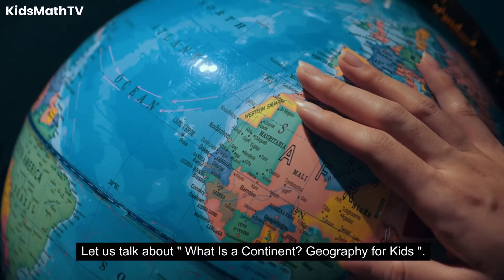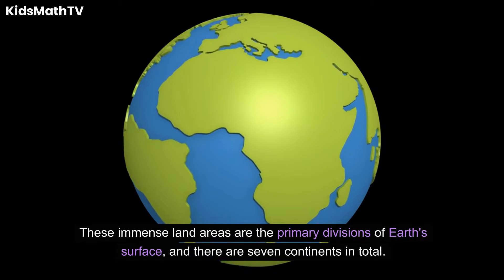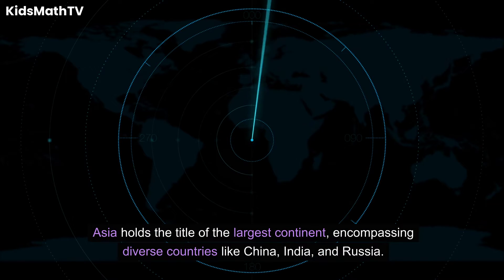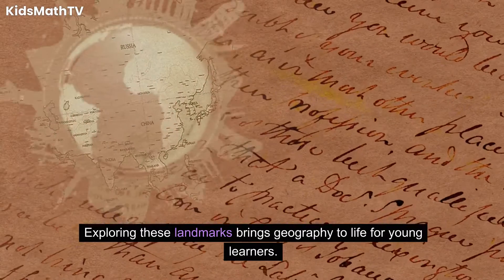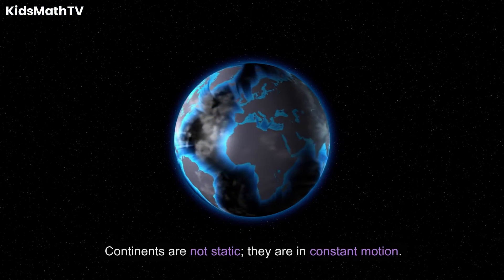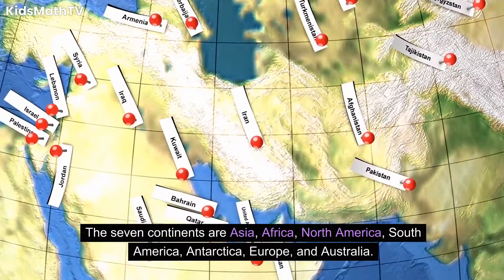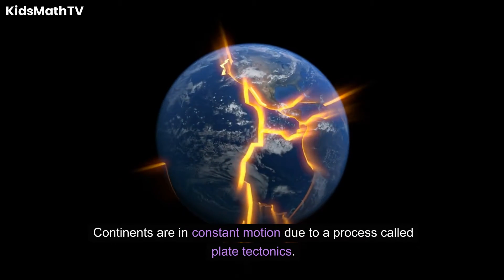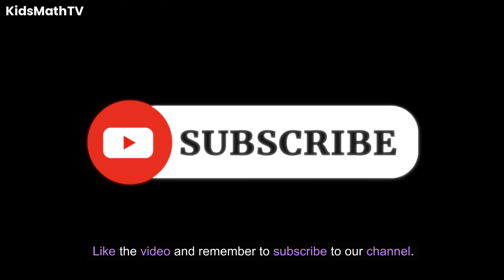What Is A Continent? Geography For Kids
Geography is an exciting field that helps us understand the world we live in, and a fundamental concept within geography is the continent. For kids eager to explore the wonders of our planet, understanding what a continent is forms the basis of their geographical knowledge. In this video, we'll embark on a journey to unravel the mysteries of continents, exploring their definition, characteristics, and the diverse wonders each one holds.

A continent is a large, continuous landmass on Earth's surface, surrounded by water. These immense land areas are the primary divisions of Earth's surface, and there are seven continents in total. Each continent has its unique features, including landforms, climates, and diverse ecosystems.

The world is divided into seven continents: Asia, Africa, North America, South America, Antarctica, Europe, and Australia. Kids can visualize continents as giant puzzle pieces that fit together to form the Earth's landmass. Each continent is like a massive playground, waiting to be explored.

Continents exhibit various characteristics that make them distinct. These include different climates, landscapes, and wildlife. For example, Africa is known for its vast savannas and diverse wildlife, while Antarctica is covered in ice and is home to penguins and seals.

Asia holds the title of the largest continent, encompassing diverse countries like China, India, and Russia. On the other hand, Australia is the smallest continent, surrounded by the Pacific and Indian Oceans. Kids can imagine continents as giant islands surrounded by vast stretches of water.

Each continent boasts unique landforms and famous features. South America, for instance, is home to the Amazon Rainforest, the largest rainforest on Earth. Africa is known for the Sahara Desert, the world's largest hot desert. Exploring these landmarks brings geography to life for young learners.

Continents play a crucial role in shaping our world. They influence weather patterns, ocean currents, and the distribution of plant and animal life. Understanding continents helps us appreciate the diversity of cultures, languages, and traditions found across the globe.

Did you know that Europe and Asia are part of the same landmass and are sometimes referred to as Eurasia?
Antarctica is the coldest, windiest, and driest continent, covered by ice that holds about 60% of the world's fresh water.
Australia is often referred to as the "island continent" because it is surrounded by water on all sides.
Continents are not static; they are in constant motion. The process of plate tectonics causes continents to drift over time. Kids can imagine continents as giant puzzle pieces that move and rearrange themselves on Earth's surface.